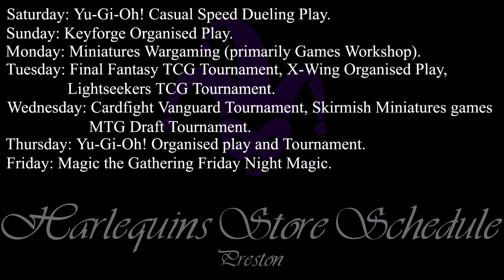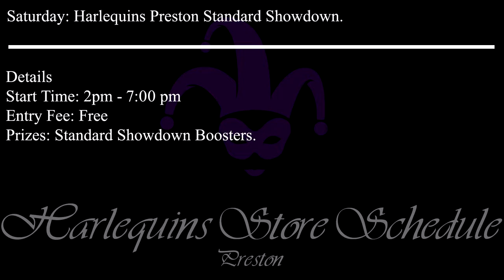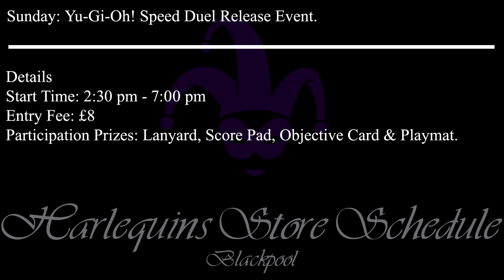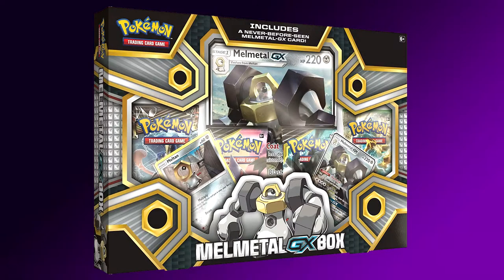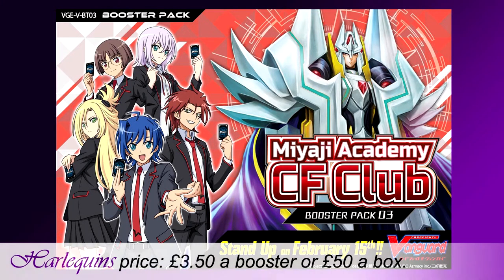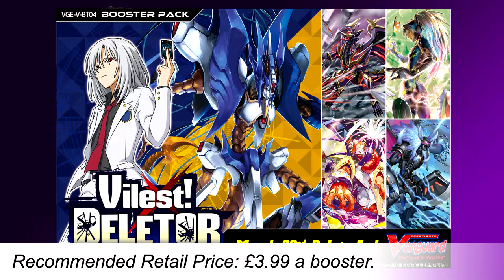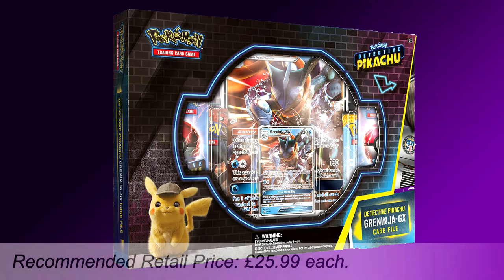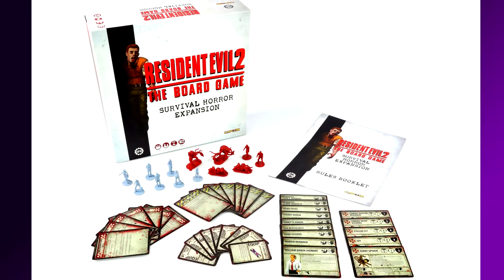Harlequins News Episode 16 - 8/2/19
Hey folks! So here's all the news from Harlequins for the week beginning 08/02/19!

If you would like to buy anything or check any info, then pop over to our website at:

If you enjoyed the video feel free to share it where ever you like, and while you're at it please like, subscribe and ring that little bell, it makes us feel all warm and appreciated!

As mentioned in the video here's the link for Warhammer Community

Time Stamps
00:00 Title card and intro
00:20 What's on in Preston and Blackpool
04:00 Card game news
09:00 Board game news
10:47 Miniature News
15:14 Outro & credits